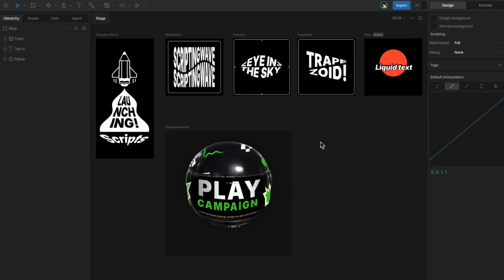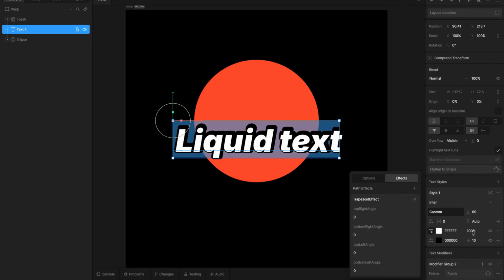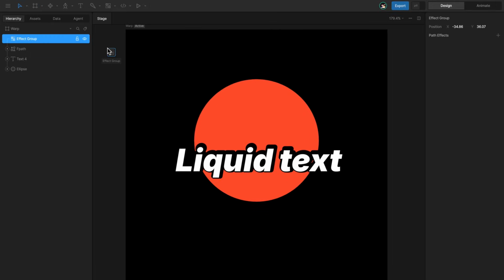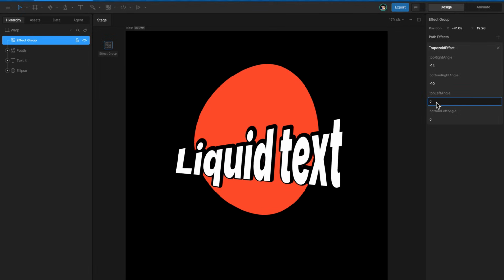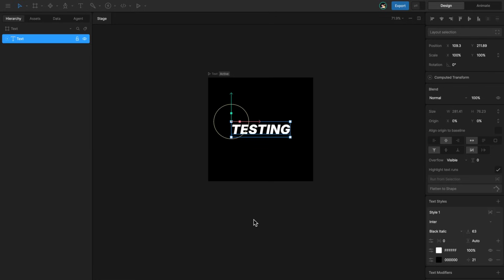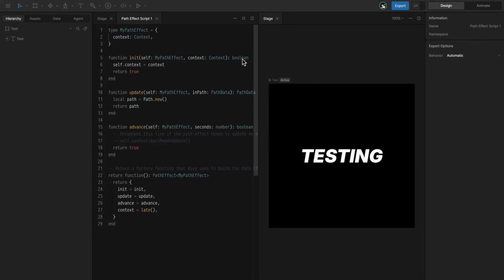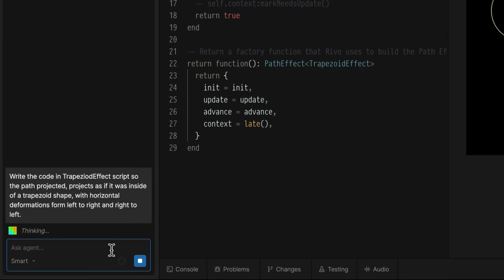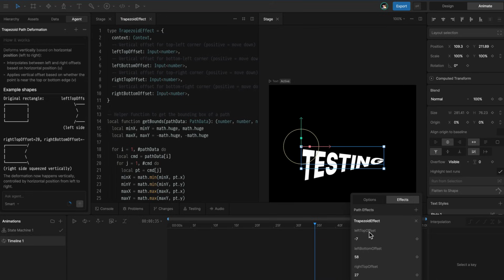Add and create Path Effects Scripts in Rive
Showing different ways to apply effects to text and shapes, plus how to build a Path Effect script from scratch using the AI agent.